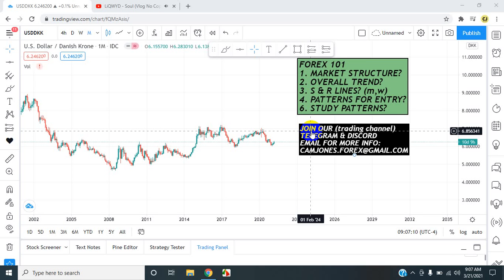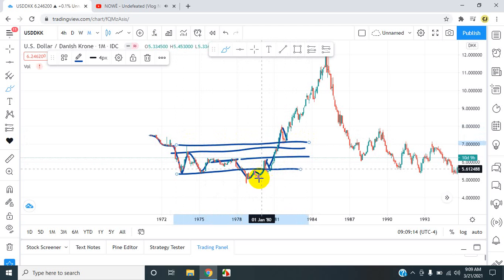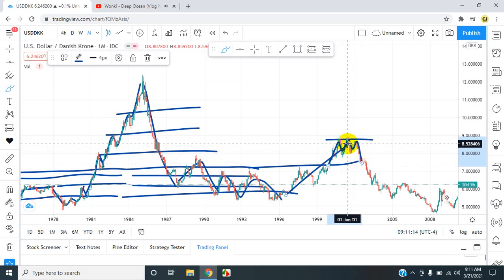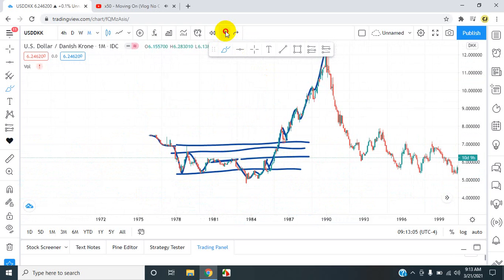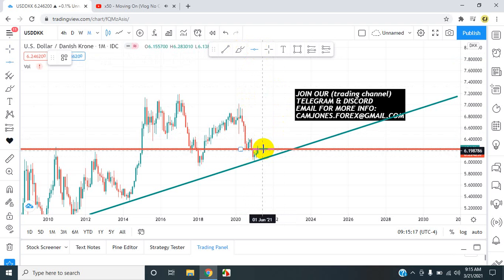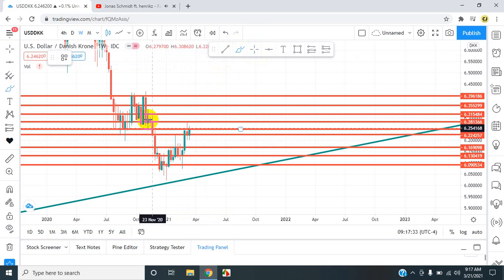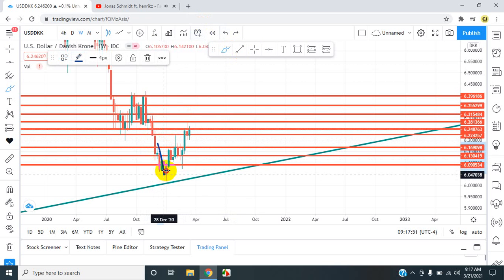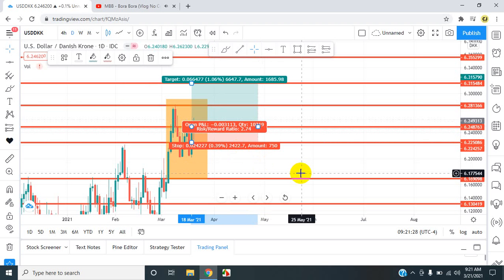Cam Jones FX DAILY ANALYSIS 48 (USD/DKK)